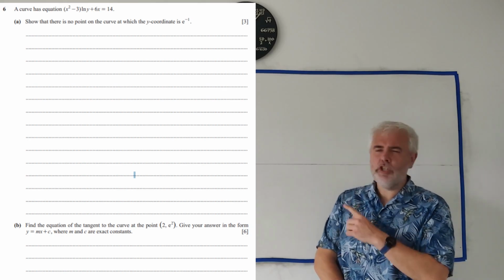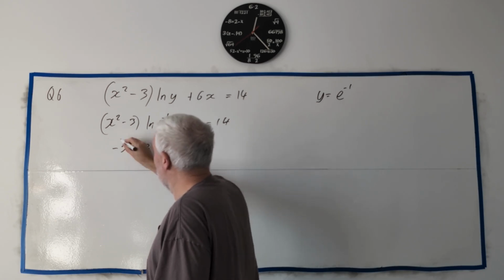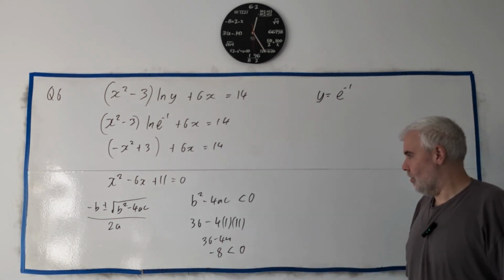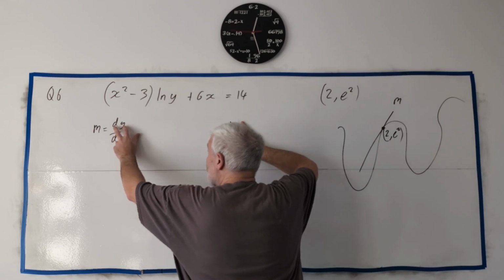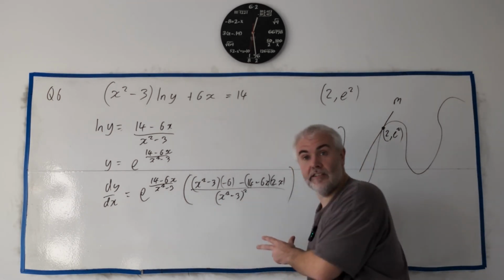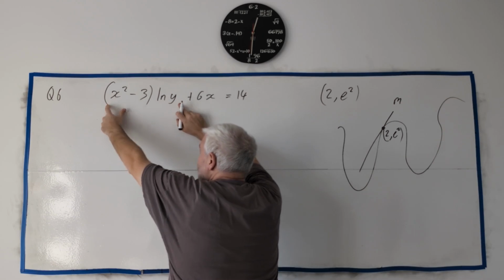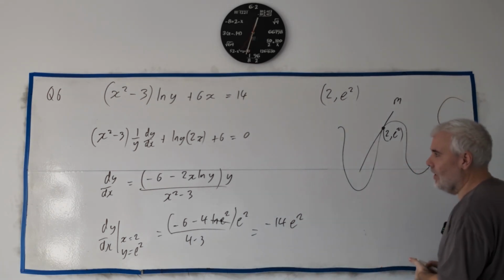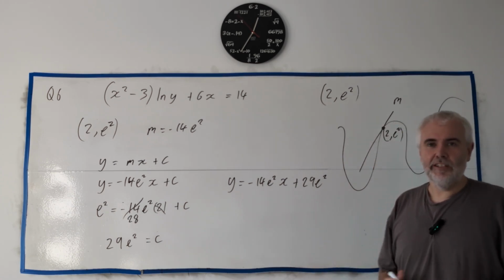Q6 solutions for CIE A level Maths paper 22 and 23 Summer 2025 9709/22/m/j/25 9709/23/m/j/25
For more questions from paper 22 or 23 of the 2025 CIE a level check out the playlist below or just search on my channel.

9709_s25_qp_22
9709s25qp22
9709 s 25 qp 22
9709_s25_qp_23
9709s25qp23
9709 s 25 qp 23